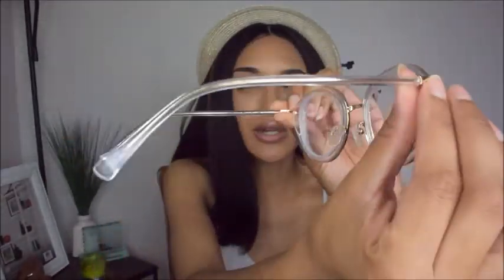Try on with Firmoo Glasses/ Budget friendly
Hey ya'll I'm back today with another video! today's video will be a little different. I will be doing a review on Firmoo Glasses. and sharing with you my honest opinion! With that being said; I felt the need  to share with you a few benefits too buying online verses at your local eye doctor.
1. you can search and buy a pair of glasses you want on your time
2. they have a representative online to get back too you to answer any question you may have.
3. Their glasses are no more then $39.99